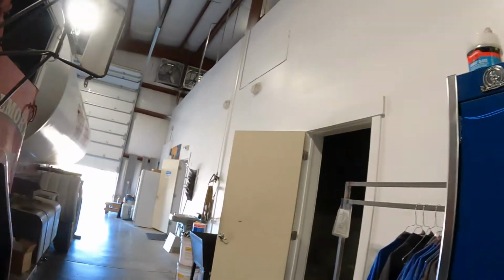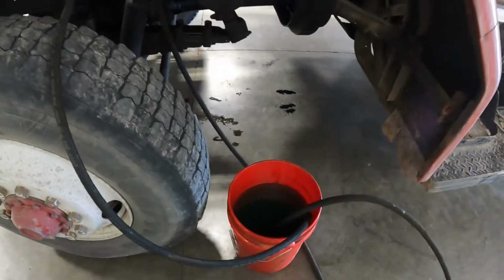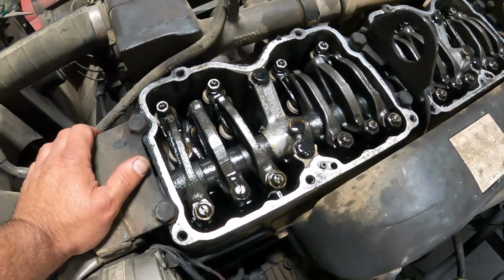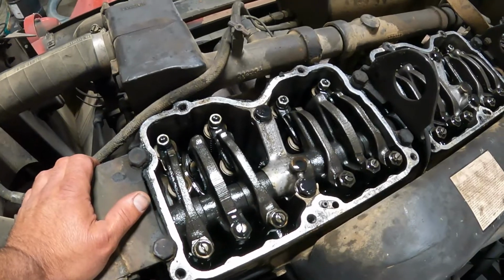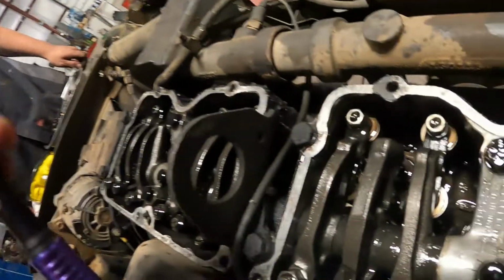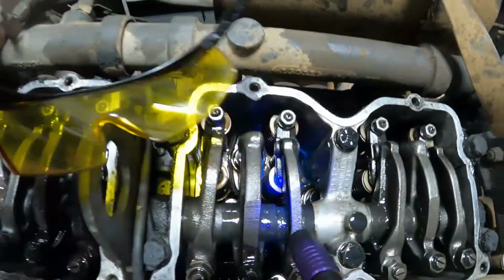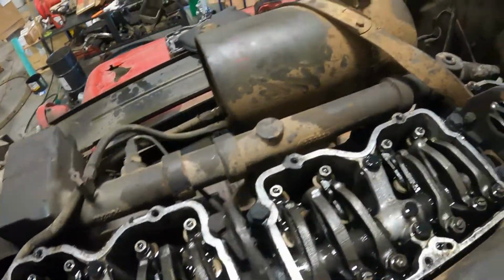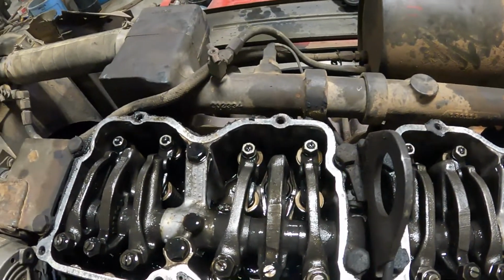Fuel in the oil on this old Cummins 250!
Welcome to our chanell! We wanted to bring you along for the ride to see what we are up to! subscribe to our chanell and tell us what type of content you would like to see! Here is a Cummins 250 pre turbo engine leaking fuel into the oil through the injectors.